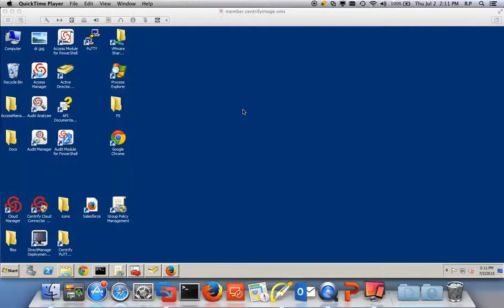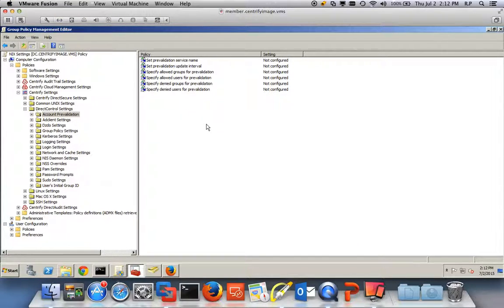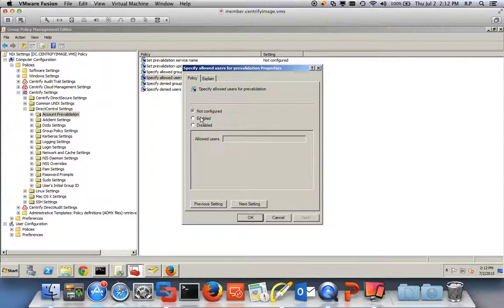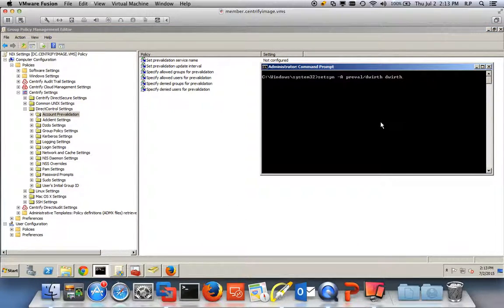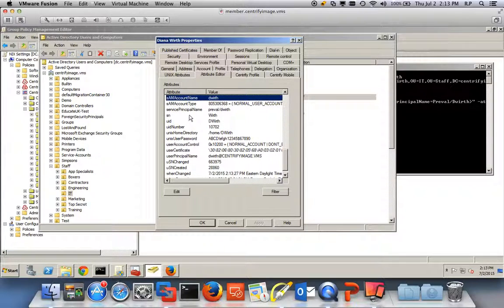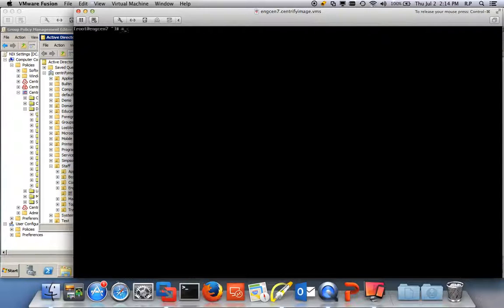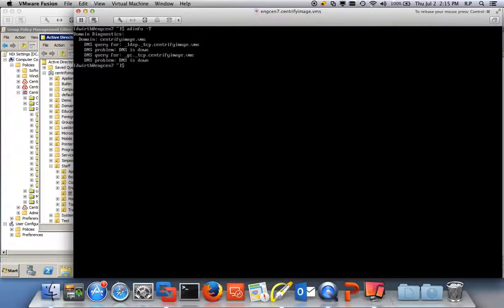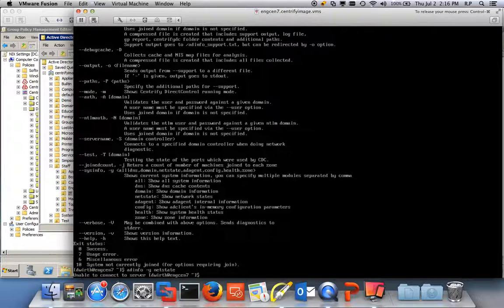Centrify and High-Availability - Setting up and testing the Account Prevalidation GPO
In this video we'll show you how to set up the Centrify Account Prevalidation GPO.  This setting allows you preemptively cache credentials of trusted administrators so in the case of AD being completely offline, these administrators will be able to log in to their UNIX, Linux or Mac OS X systems.  Very useful in large deployments, and private/public cloud scenarios.